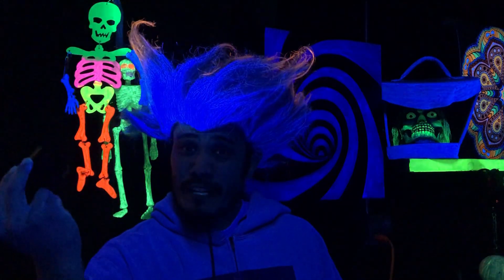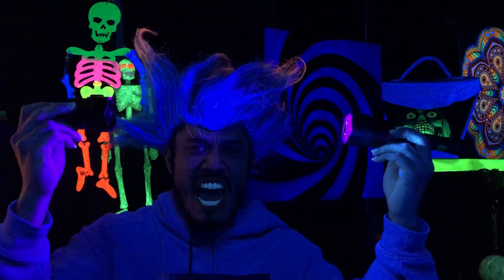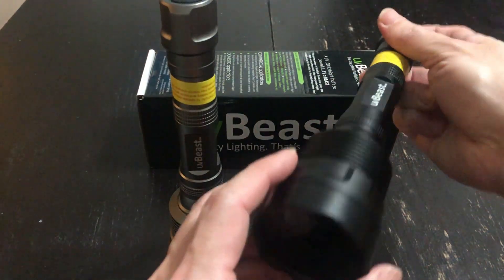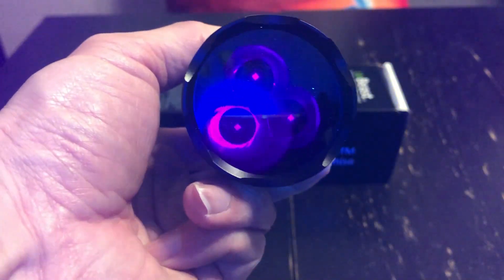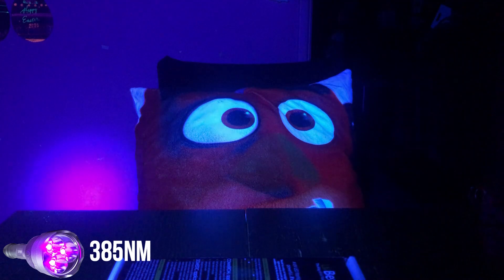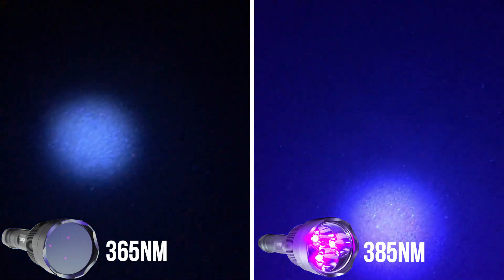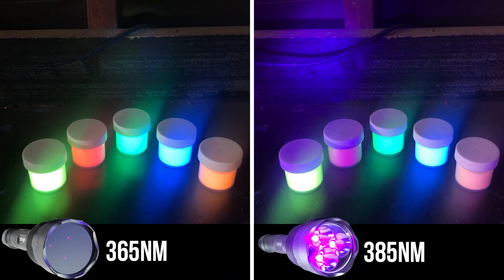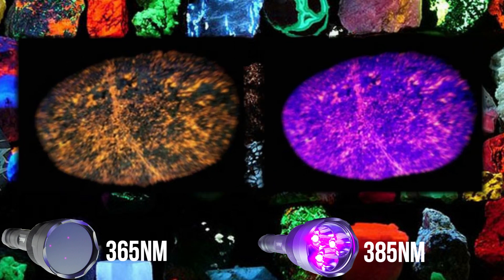UV Beast 365nm VS UV Beast 385nm - What Is The DIFFERENCE Between 365nm and 385nm UV Flashlights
UV Beast 365nm VS UV Beast 385nm - What Is The DIFFERENCE Between 365nm and 385nm UV Flashlights.  The power on these two UV Flashlights are insane.  20' to 30' you'll be amazed how much output these have.  In this video I show you visually what it looks like from different angles.

UV Beast 385nm UV Flashlight
Alonefire 10W 365nm UV Flashlight

►► ADD ME on all Social Media ◄◄